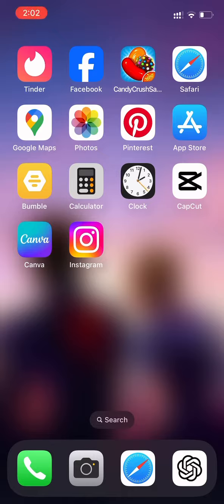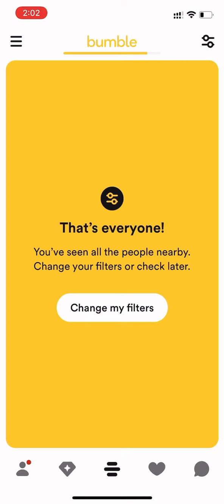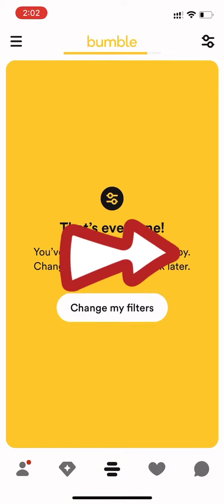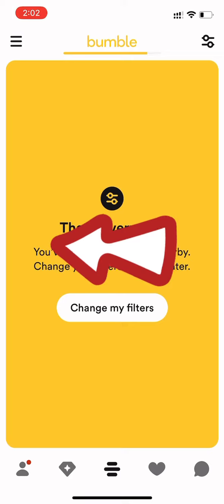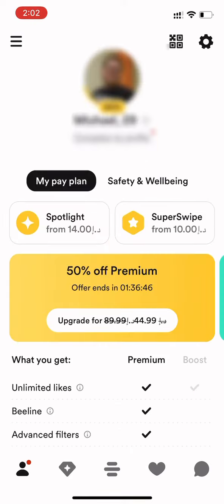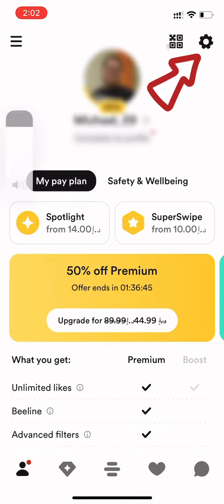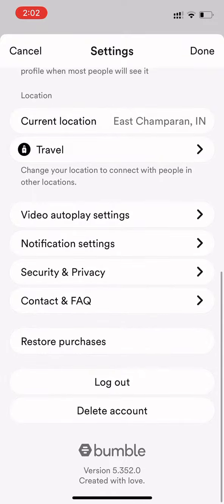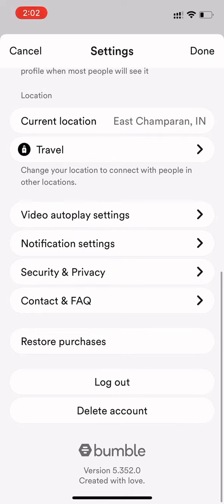How to Filter Ethnicity on Bumble 2024 (Quick & Easy!)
Discover the ins and outs of customizing your Bumble experience with our latest video on filtering ethnicity!  Learn how to tailor your preferences to make your Bumble matches even more in line with what you're looking for. In just a few minutes, we'll share the key insights you need to navigate this feature seamlessly. Join us for a quick guide that empowers you to make the most of your Bumble experience while respecting diversity and individual preferences.